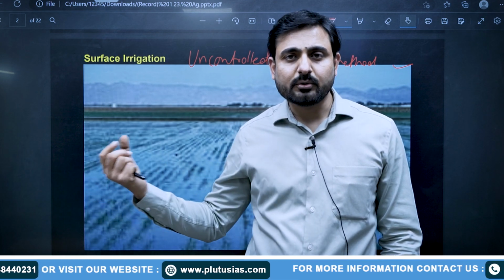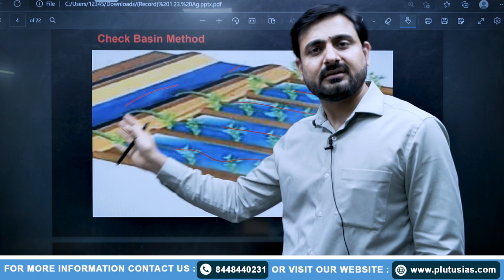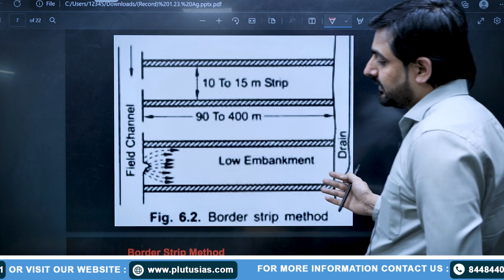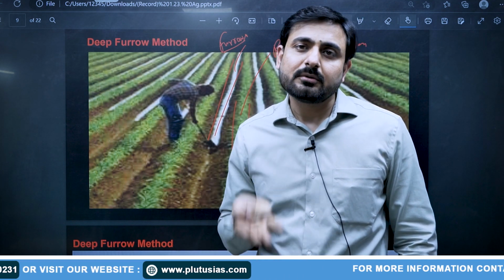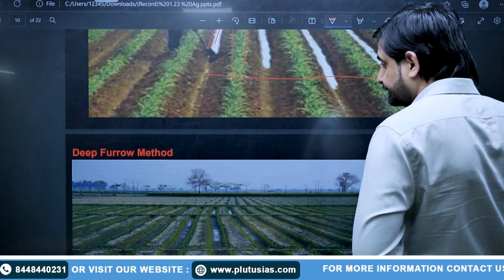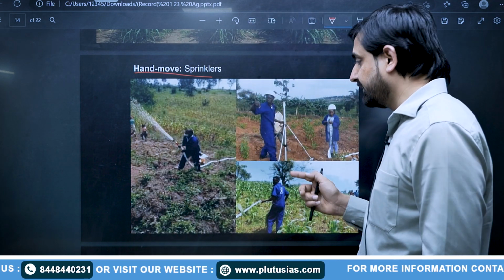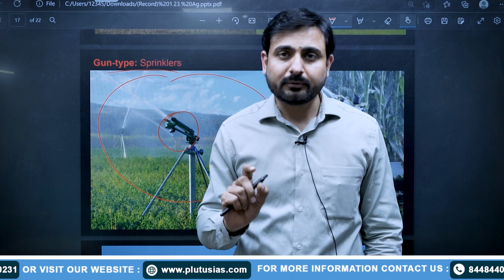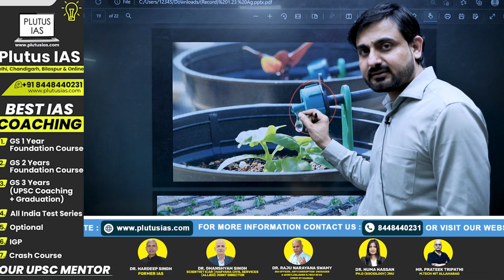🌱 Different Types of Irrigation Systems A Complete Guide to Efficient Water Management! 🌊💧.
Irrigation is the backbone of agriculture, ensuring crops receive the right amount of water for healthy growth. From traditional methods to advanced techniques, choosing the right irrigation system boosts productivity and conserves water. Let’s explore the different types of irrigation systems:

Sanjeev Kumar Sir
◙ Qualified UPSC Prelims in 2016 & 2017
◙ Cleared CDS in 2014
◙ 8+ Years of Teaching Experience in Agriculture & Competitive Exams

⿡ Surface Irrigation – The Traditional Method
✔ Water flows naturally over the soil by gravity.
✔ Suitable for flat land with adequate water supply.
✔ Simple, cost-effective, but may lead to water wastage.

⿢ Check Basin Method – Maximizing Water Use
✔ Fields are divided into small basins with ridges.
✔ Prevents water runoff and allows uniform distribution.
✔ Ideal for crops like wheat, rice, and orchards.

⿣ Ring Basin Method – Perfect for Trees & Plants
✔ Circular basins are created around trees.
✔ Ensures deep penetration and moisture retention.
✔ Commonly used for fruit orchards and coconut plantations.

⿤ Border Strip Method – Precision in Water Flow
✔ Land is divided into long, narrow strips.
✔ Water moves evenly from one end to another.
✔ Best for crops like maize, sugarcane, and pastures.

⿥ Deep Furrow Method – Root-Friendly Irrigation
✔ Water is applied in deep furrows between crop rows.
✔ Reduces evaporation and soil erosion.
✔ Suitable for row crops like corn and cotton.

⿦ Subsurface Irrigation – Watering from Below
✔ Pipes or channels supply water underground.
✔ Minimizes evaporation and prevents weed growth.
✔ Ideal for arid regions with limited water supply.

⿧ Sprinkler Irrigation – Rainfall-Like Watering ☔
✔ Water is sprayed over crops using high-pressure sprinklers.
✔ Saves water, prevents soil erosion, and covers large areas.
✔ Ideal for uneven terrains and multiple crop varieties.

⿨ Drip Irrigation – The Most Efficient System 💦
✔ Water is delivered directly to the plant’s roots through small pipes.
✔ Saves up to 60% of water, reduces weed growth.
✔ Best for high-value crops like vegetables, fruits, and flowers.

🚜 Why is Choosing the Right Irrigation Method Important?
✅ Increases crop yield & quality
✅ Reduces water wastage & soil erosion
✅ Saves labor & costs
✅ Ensures sustainability in farming

🌾 Whether you're a farmer, researcher, or agriculture enthusiast, understanding irrigation methods is crucial for modern farming success! Which irrigation method do you think is the best? 💬

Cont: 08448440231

What are the types of irrigation systems in agriculture?
How does drip irrigation work?
What is the best irrigation method for dry regions?
How do sprinklers save water in farming?
What are the benefits of surface irrigation for crops?